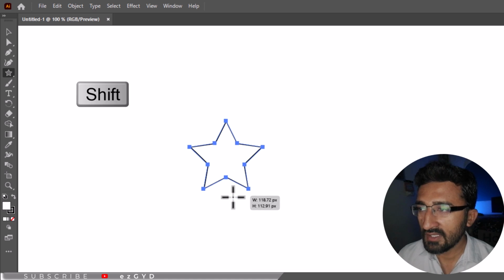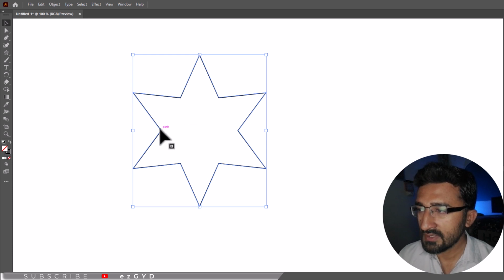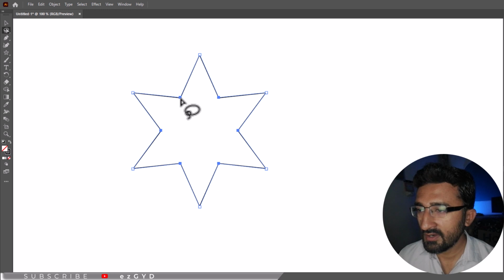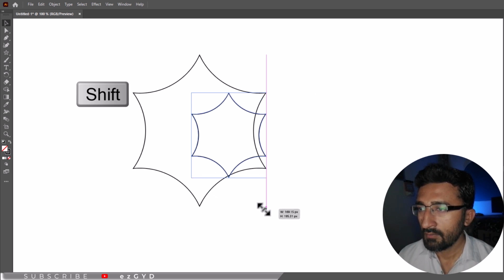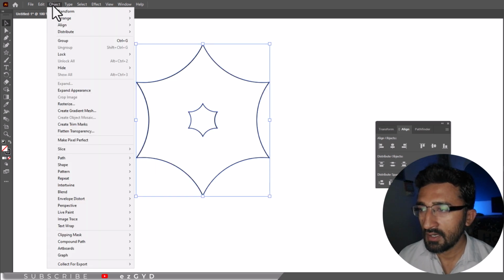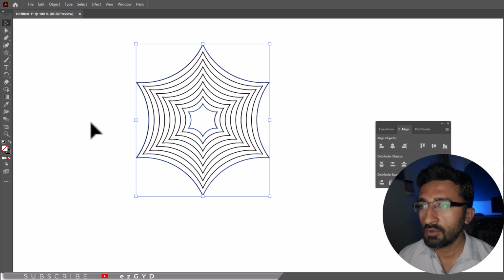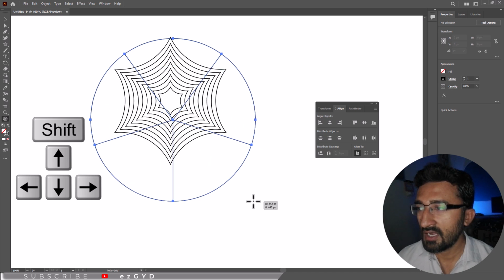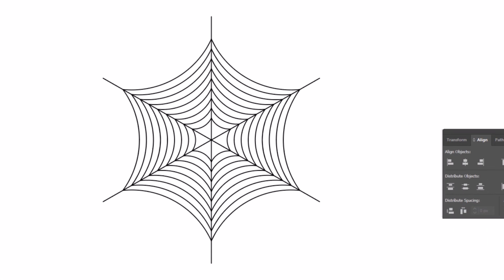How to Make Spider Web in Illustrator | Draw a Cob Web using Adobe Illustrator 🕸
In this step-by-step Adobe Illustrator tutorial video, you will learn how to make a spider web in Illustrator. We can easily draw a spider web in vector applications like Adobe Illustrator. So, I’ll show you the easiest way to create a spider web using Adobe Illustrator.

Chapters:
0:00 Intro
0:12 How to Make a Star in Adobe Illustrator
0:45 How to Round the Corners of a Shape in Illustrator
01:33 Duplicate, Resize, and Align Shapes
02:09 How to Use Blend Option in Illustrator
02:35 How to Get the Polar Grid Tool in Illustrator
02:53 How to Use Polar Grid Tool in Illustrator
03:15 How to Clean Up Lines in Illustrator